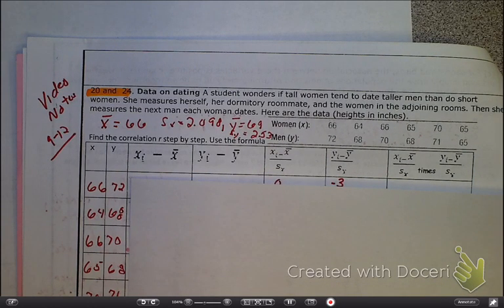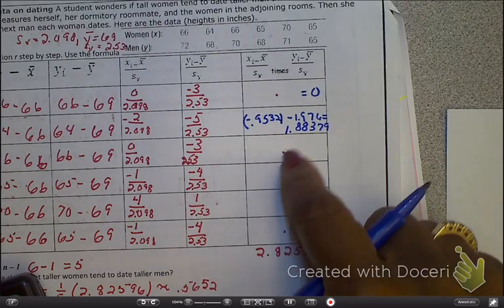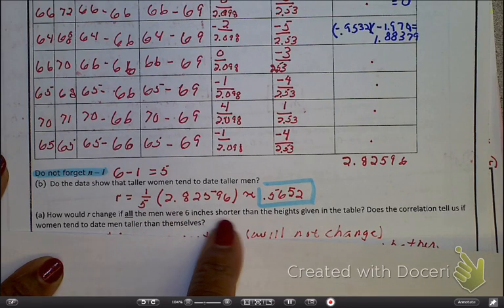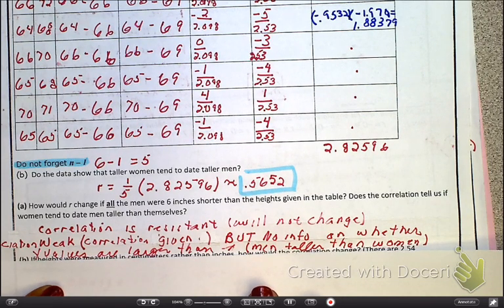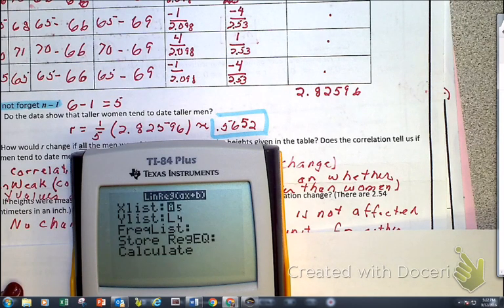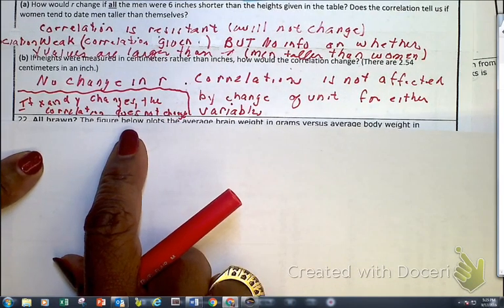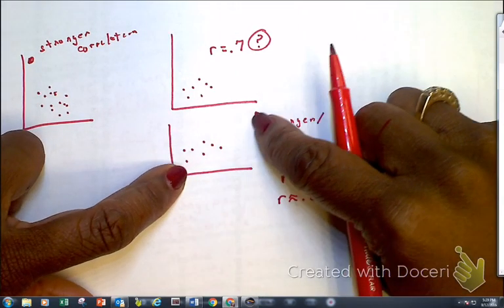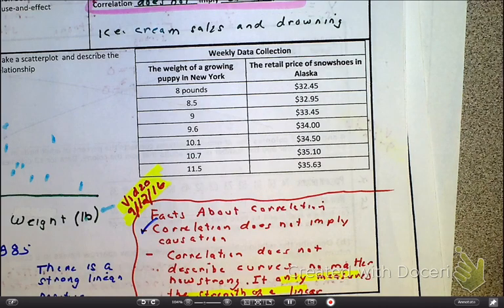3.1 More Correlation - Outliers. changing units. # 20,24